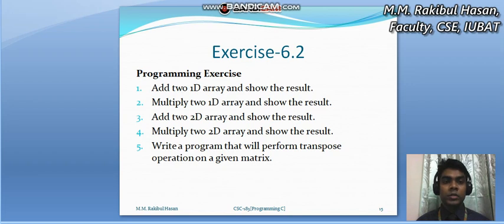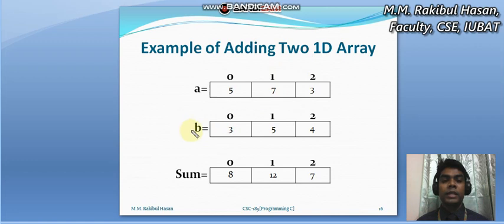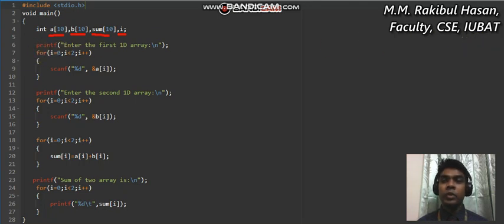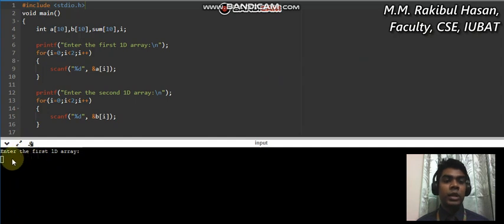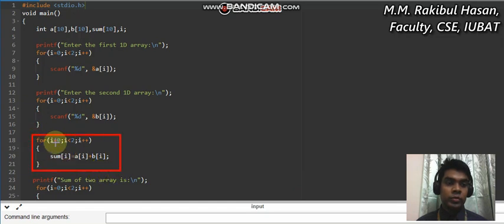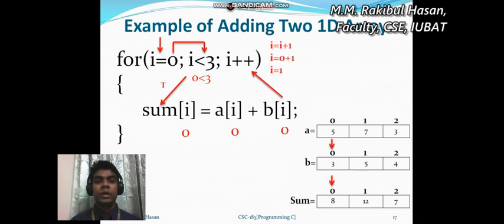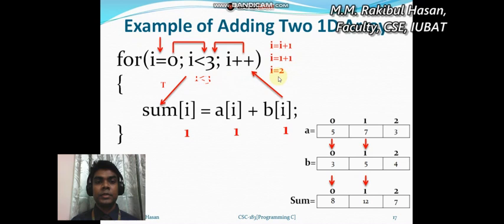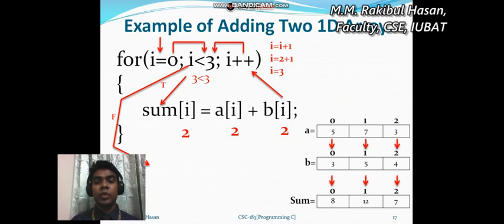6.5 Programming Exercise: Add two 1D array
Lecture 6.5
Topic: Programming Exercise (Add two 1D array)

Presented By
M.M. Rakibul Hasan
Faculty, CSE, IUBAT